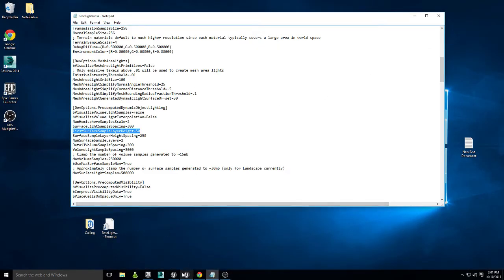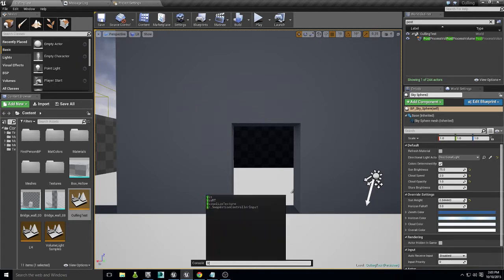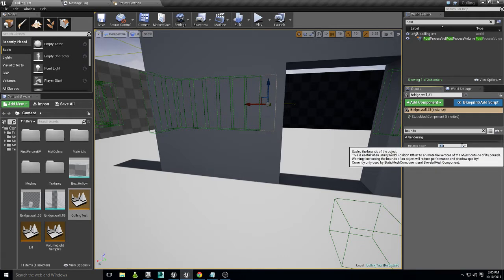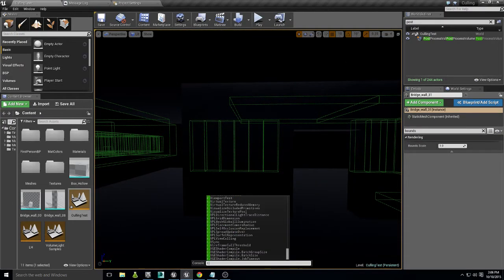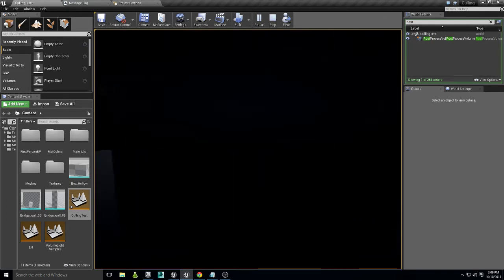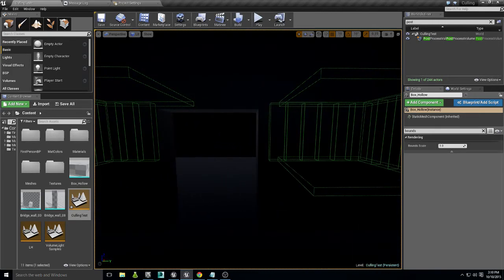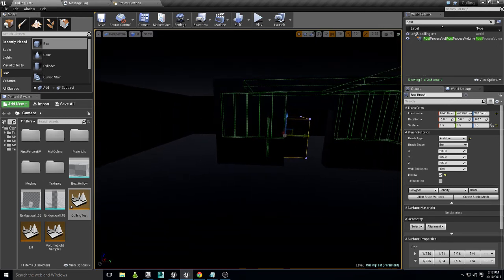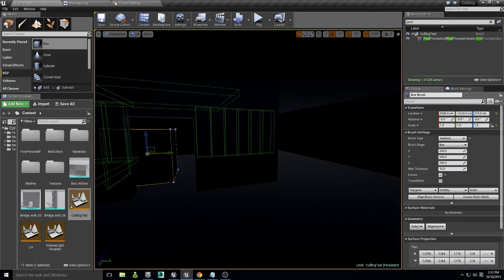PBF: Brief Overview of Occlusion Culling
This is a brief overview of Occlusion Culling and some methods to get better results in Unreal Engine 4.

For more information or questions feel free to post in either of the Unreal Engine Forum threads below:

or